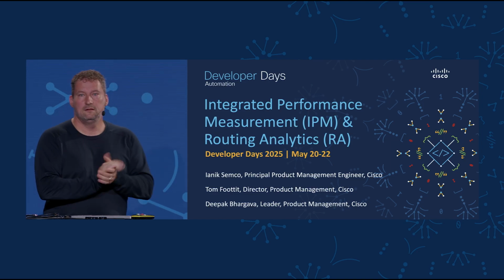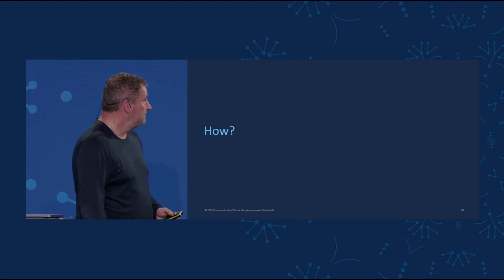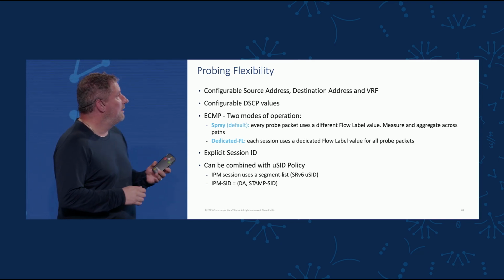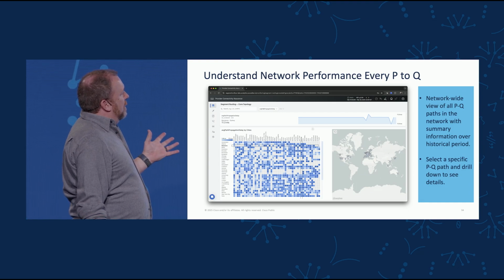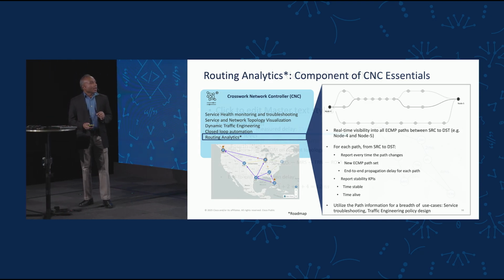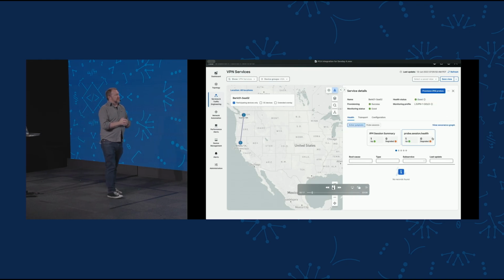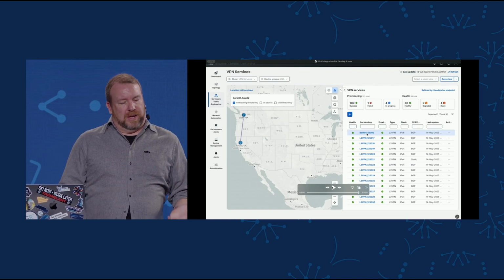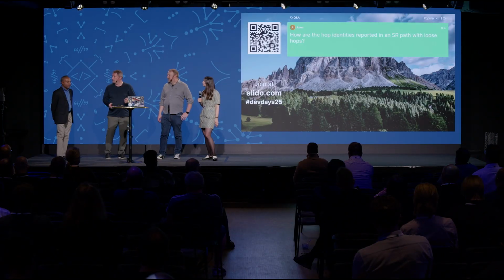Integrated Performance Measurements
Integrated Performance Measurement (IPM) represents a paradigm shift in network performance monitoring, offering a staggering 1000x scale improvement over traditional solutions while eliminating the appliance costs. Providing detailed insights into the user experience through latency histograms and a comprehensive suite of metrics, IPM paints a complete picture of network performance that directly correlates with user satisfaction. The cornerstone of IPM is its Routing Analytics capability, which continuously correlates measurement data with routing information to support smarter network assurance. This enables a wide range of applications from baselining and clustering to advanced post-mortem analysis and inference, setting new standards for network optimization and management.

Speakers:
Ianik Semco, Principal Product Management Engineer, Cisco
Tom Foottit, Director, Product Management, Cisco
Deepak Bhargava, Leader, Product Management, Cisco